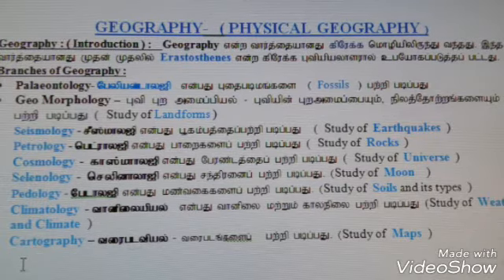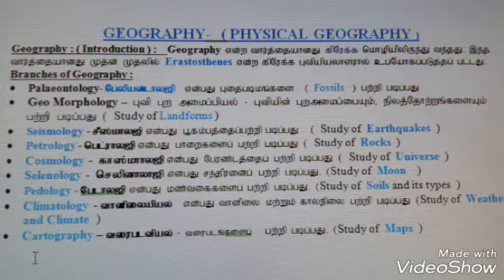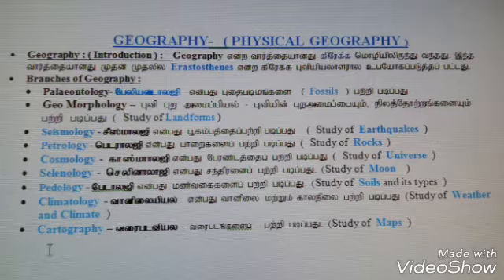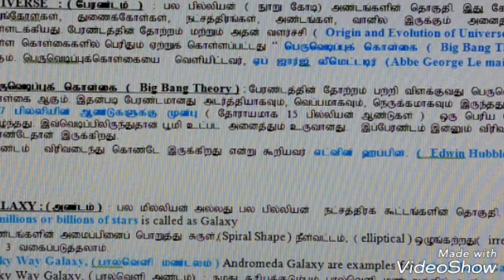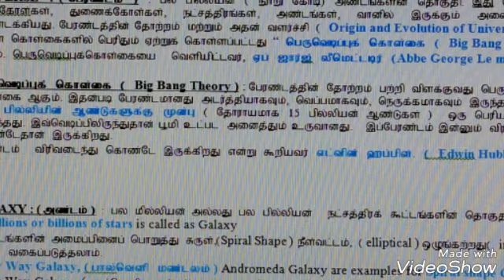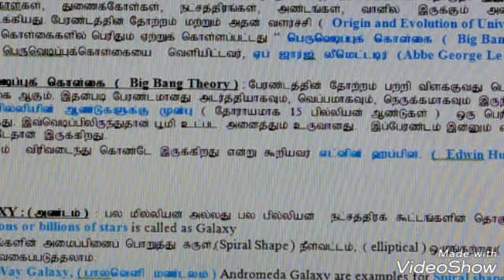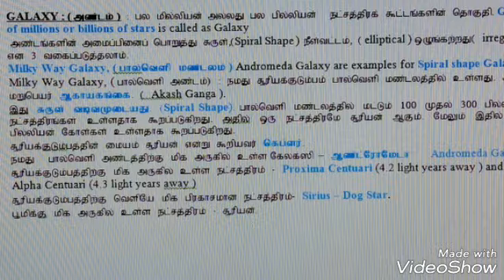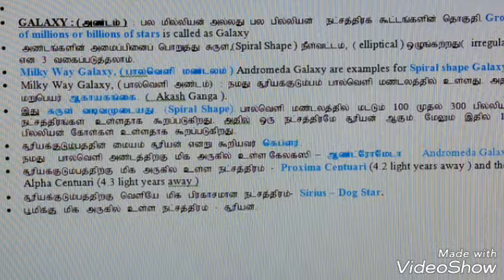TNPSC Geography -1 by PSC Alumni Members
Pudukkottai Study Circle Videos